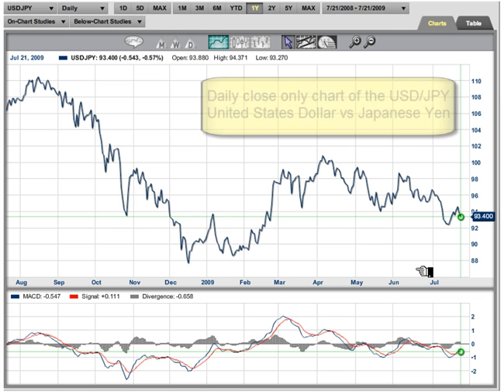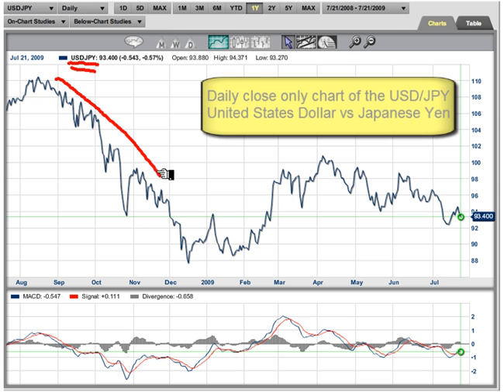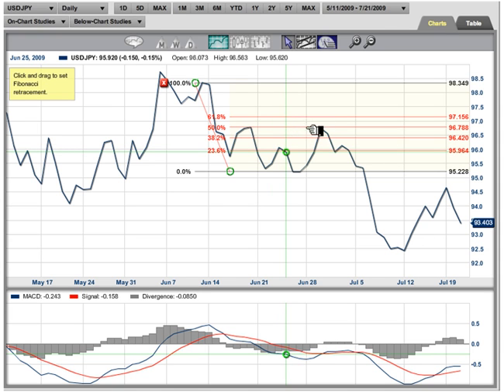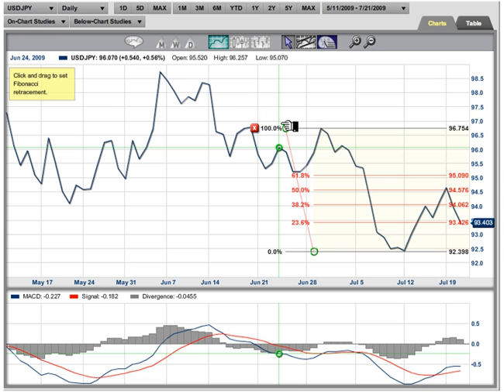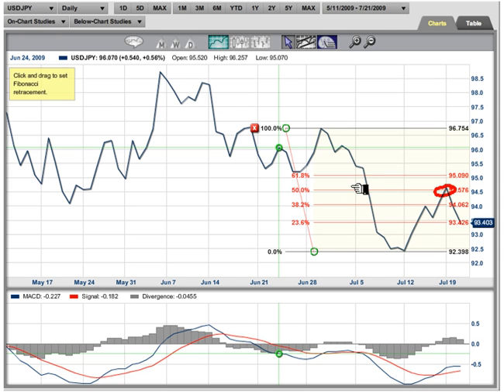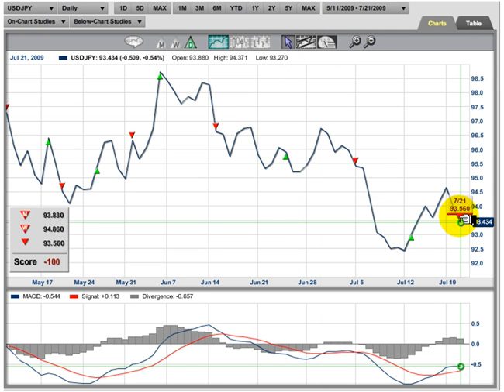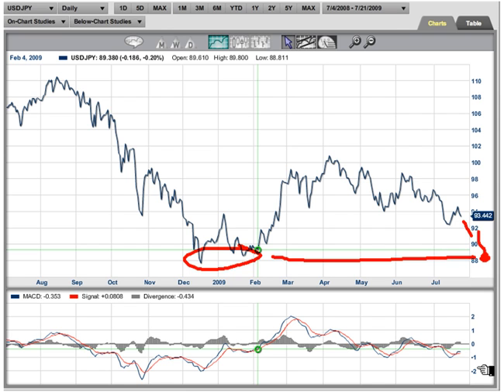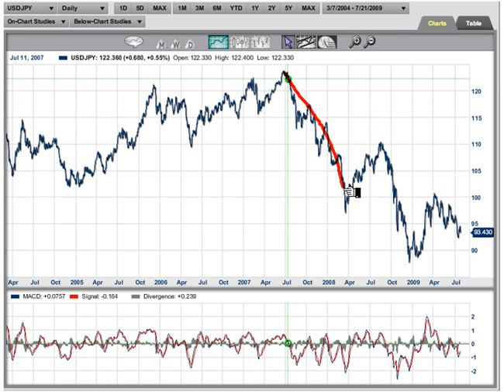Dollar / Yen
Today's short video is a follow-up to the video that I published on July 10th for this particular cross rate. MarketClub's "Trade Triangle" technology alerted our members of a sell signal today (7/21) and I wanted to share it with you. The video is short, to the point and shows what I expect will happen to the dollar vis-a-vis the yen in the next several weeks.

Adam Hewison
President, INO.com
Co-creator, MarketClub